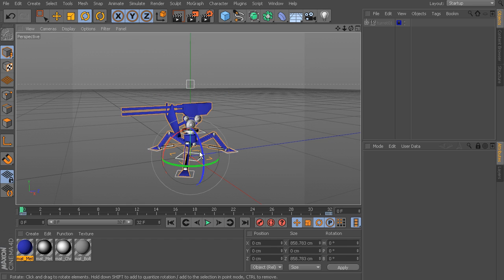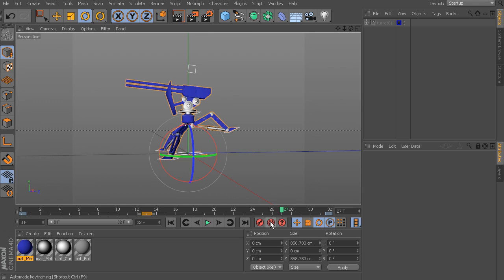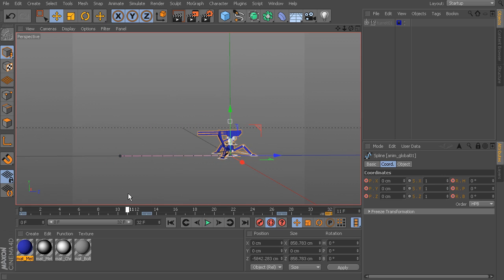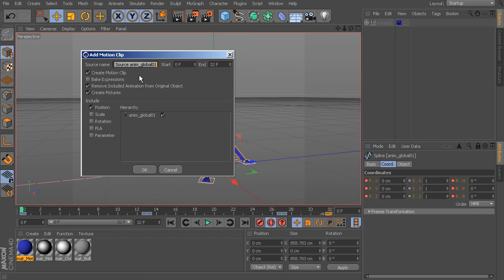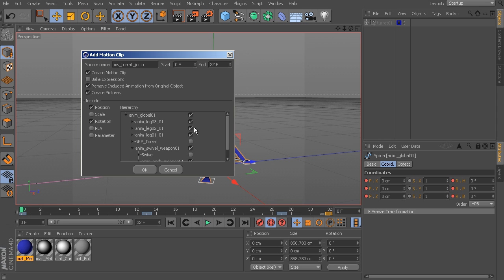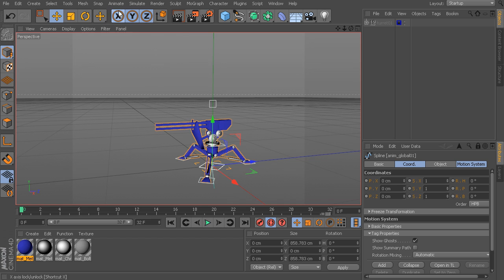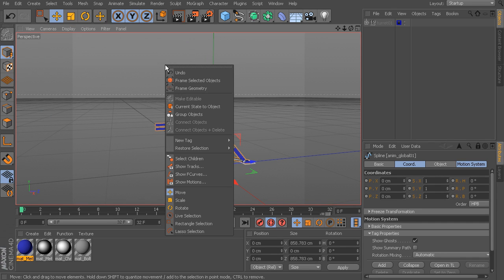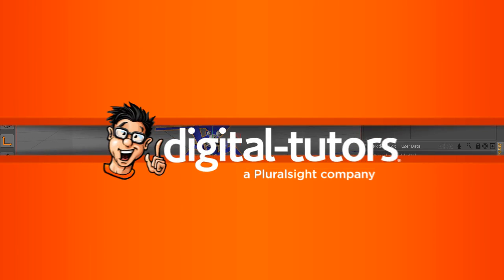03 Creating animation clips with CINEMA 4D's Motion System yasuo